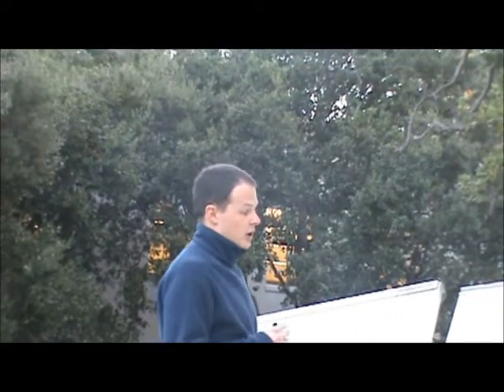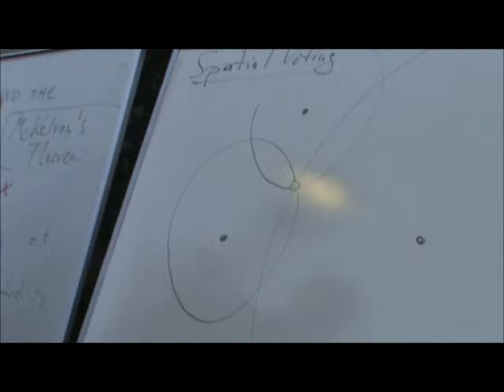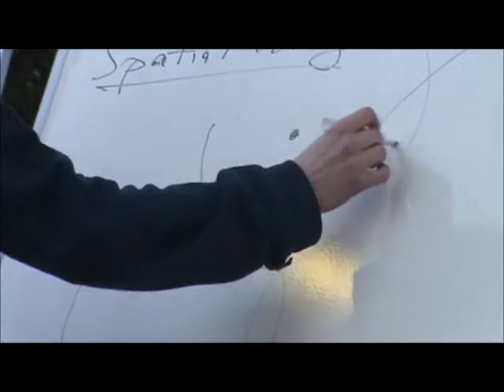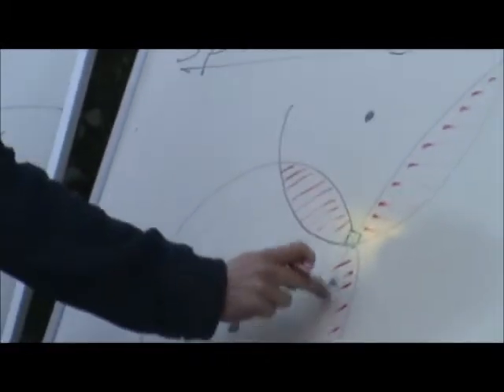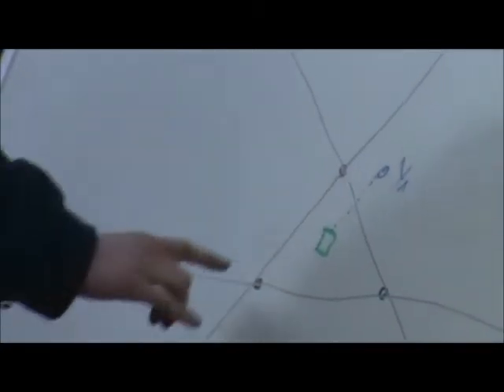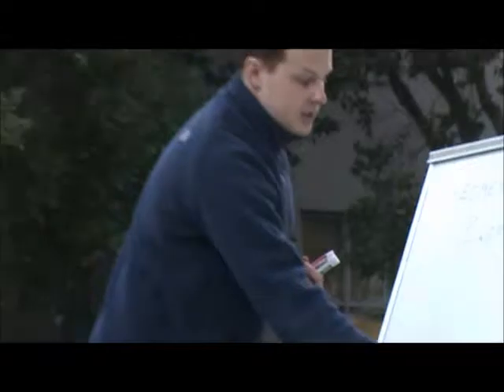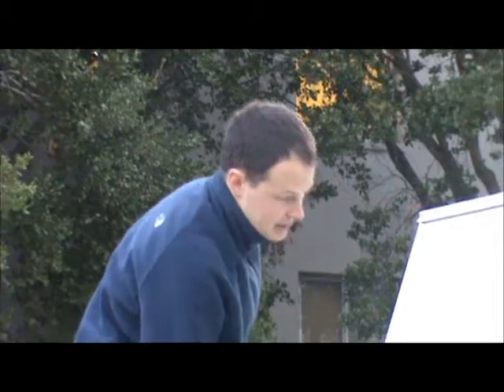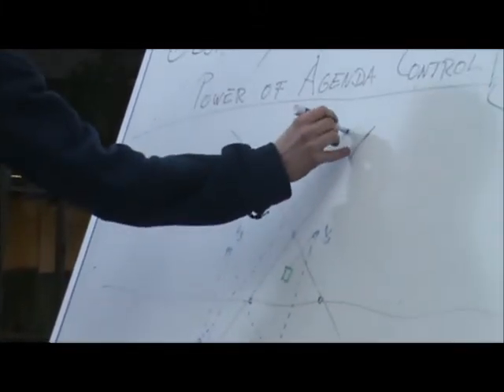Pt 2 of Geometry, the Majority Vote and the Power of Agenda Control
Pt 2 of a lecture on McKelvey's Theorem from the Mathematicians Against Police Violence lectures given in response to police violence at Occupy UC Berkeley, California.